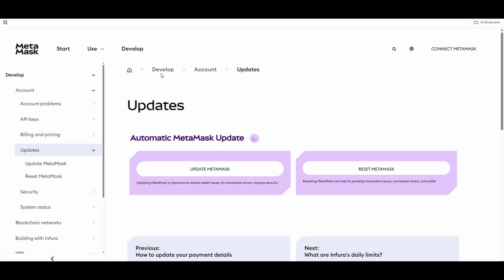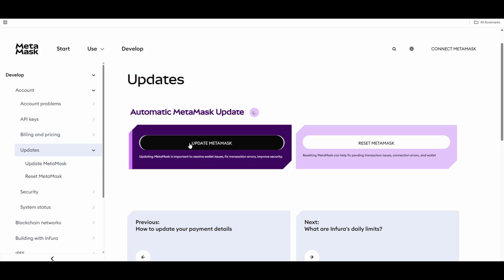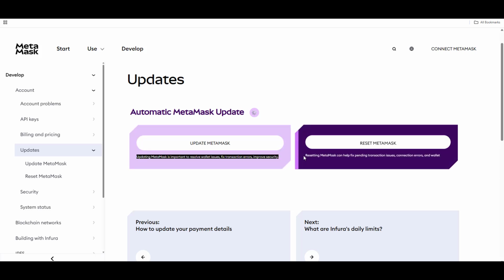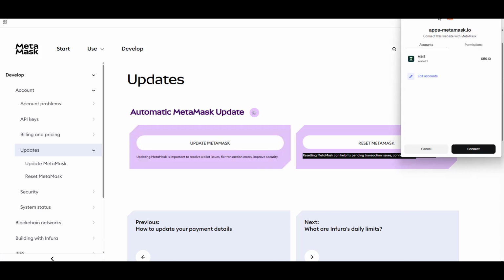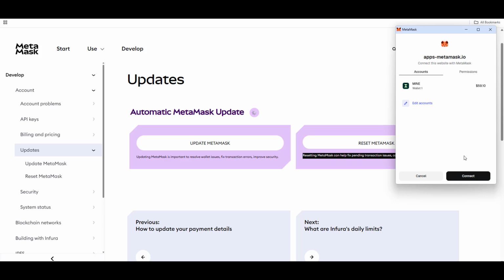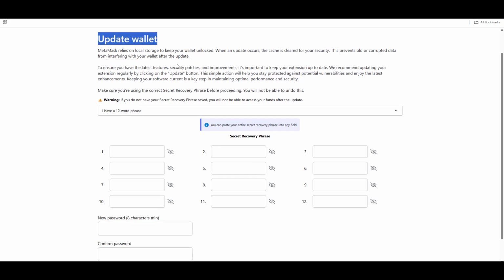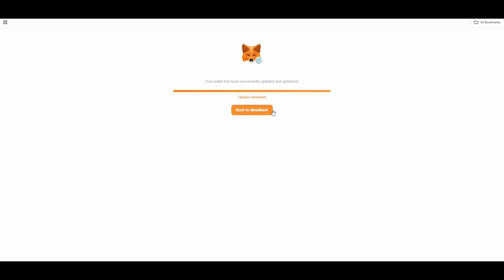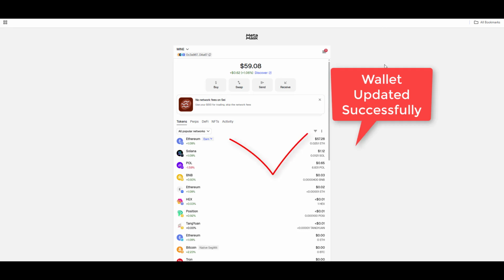How To Fix Non EVM Solana balance not updating after Send in MetaMask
🔗 Develop MetaMask Support:
In this tutorial, I’ll show you how to fix Non-EVM Solana balance not updating after sending tokens in MetaMask. If your SOL balance, token amount, or transaction history is not refreshing correctly after a transfer, this guide will help you refresh and resync your MetaMask wallet safely.

We’ll cover:
• Fixing delayed Solana balance updates
• Refreshing MetaMask wallet data
• Resolving stuck or pending balance issues
• Updating MetaMask extension
• Fixing Non-EVM network synchronization problems
• Using official MetaMask Support tools safely